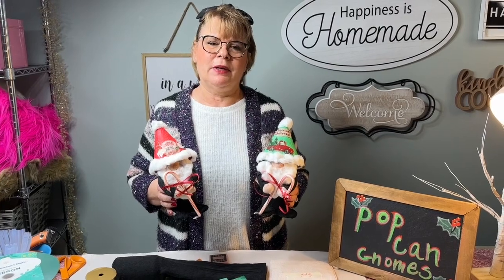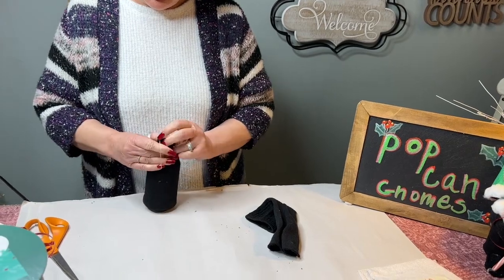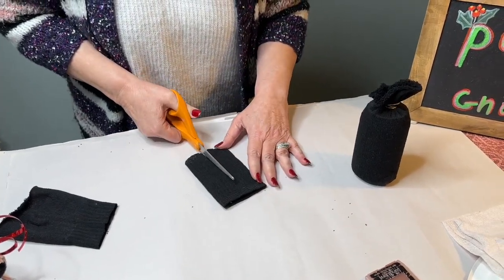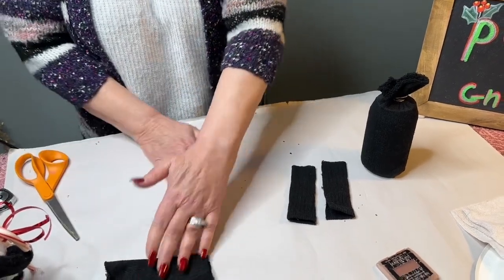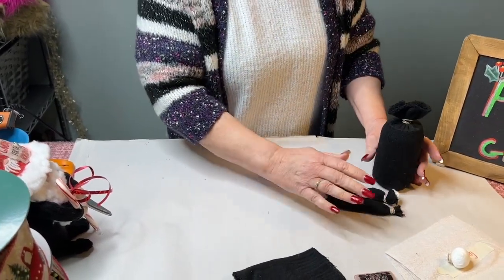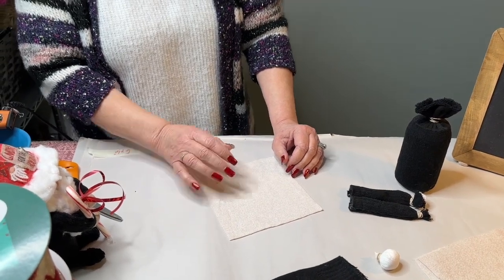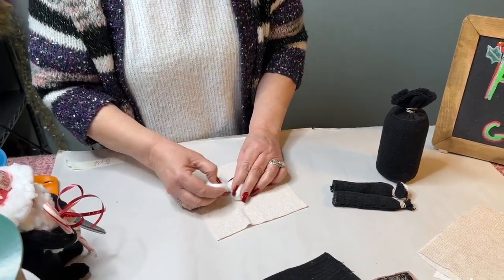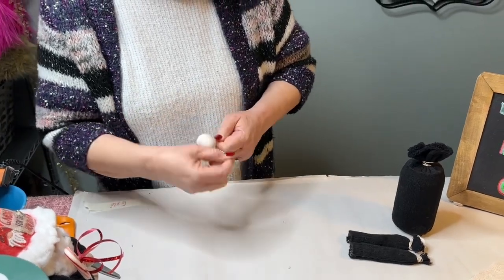“ Easy Pop Can Gnomes “ make them with just a few items found around the house.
Hello everyone, today we’re going to make a pop can gnome for Christmas. Make him with a Pop Can and a few things from around your house merry Christmas everyone ￼
List of items: paper plate
                         Colored tissue paper 1 piece
                         Cotton balls
                          Pop can
                           Large black men’s sock
                           Rubber bands
                            Ribbon to decorate hat
                            Candy cane
                            Thin ribbon for bow on cane
                             3-6 by 6 inch squares of t
                              Shirt or sweat shirt material
                              Or substitute material for
                               Paper towel..